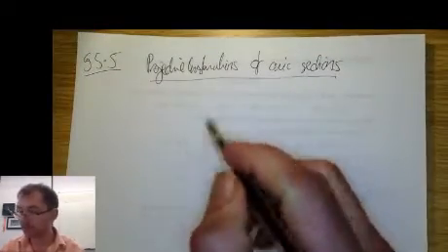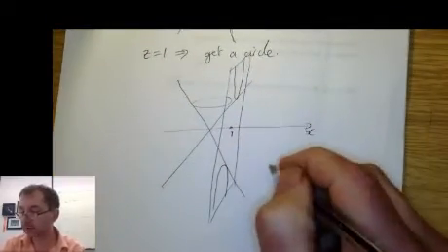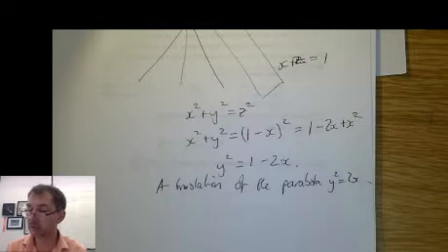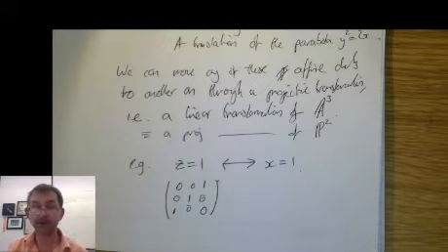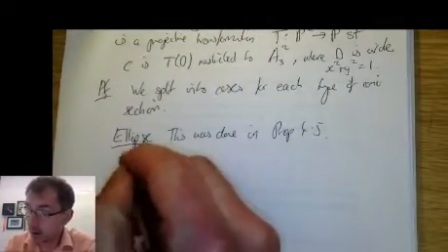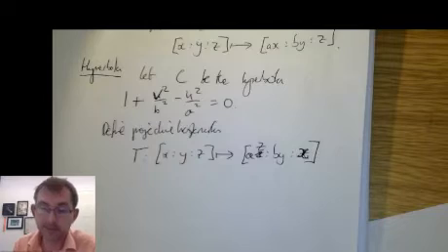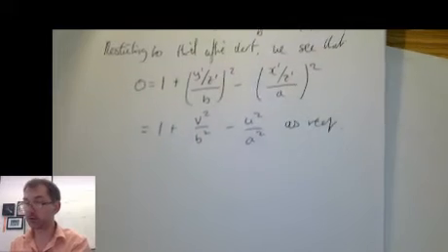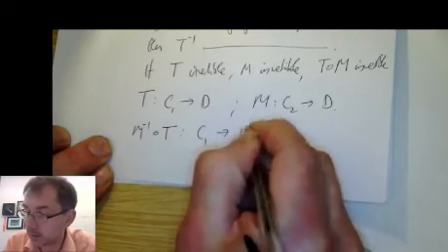Week 11 §5.5 Proj Trans of Con